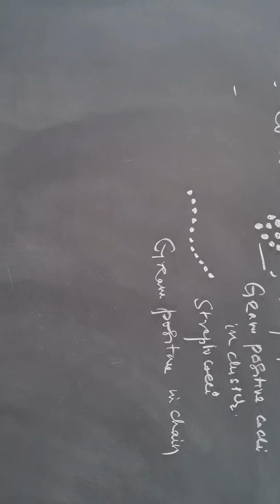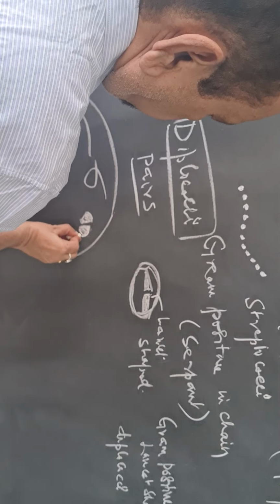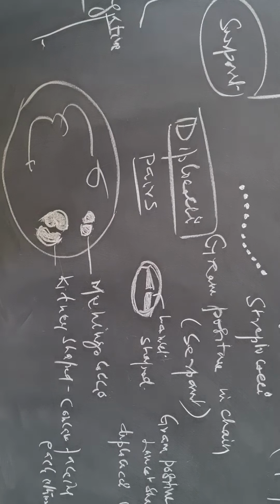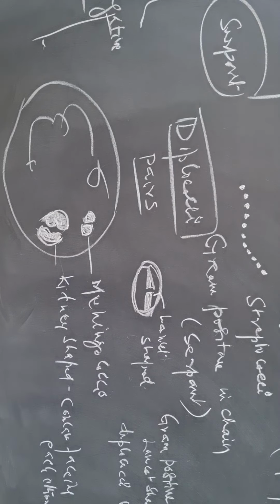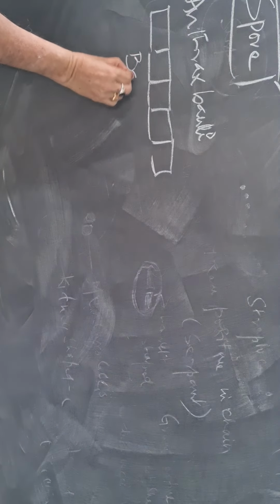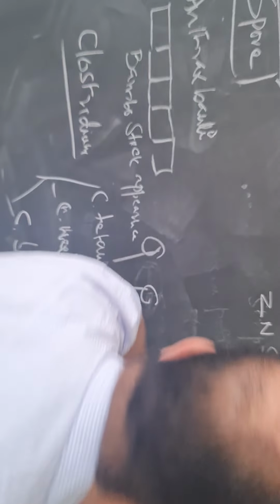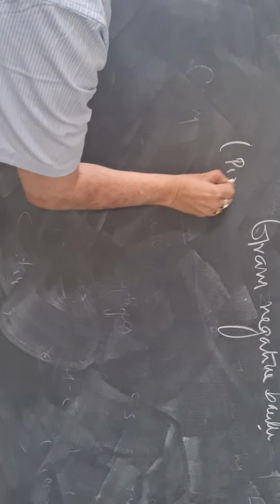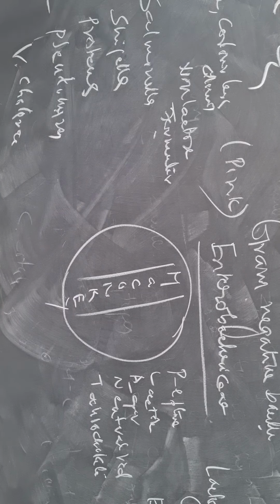staphylococcus, staphylococcus Pneumococci Menigococci,Gonococci, M.tuberculosis, leprae,Anthrax bac